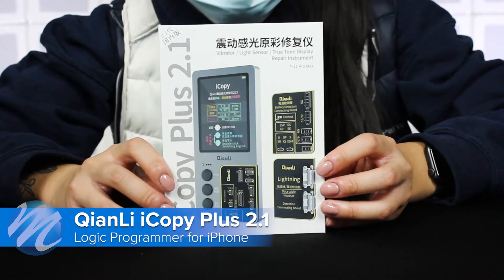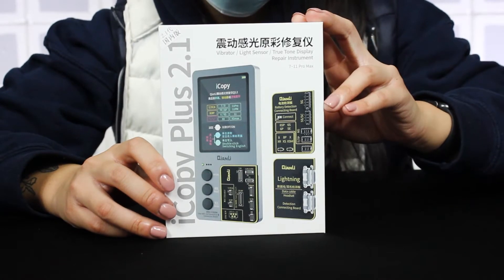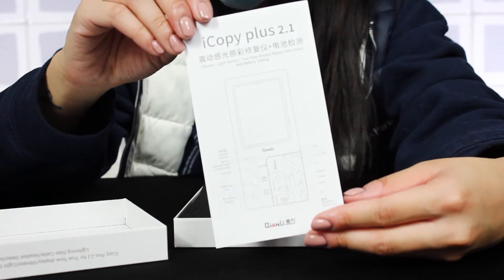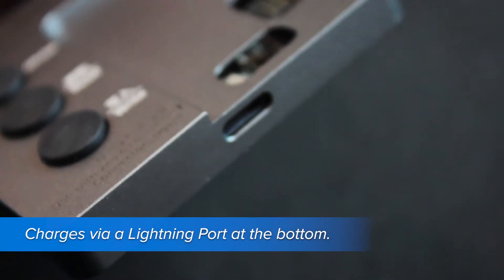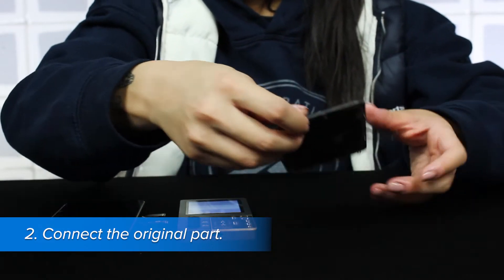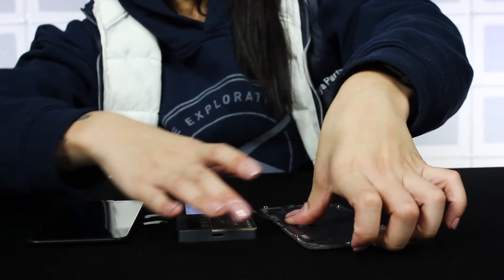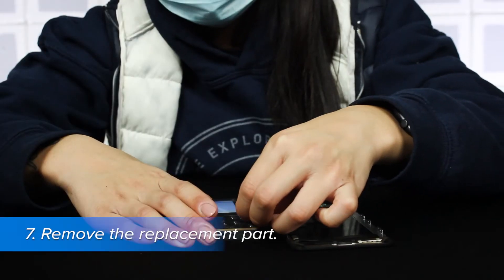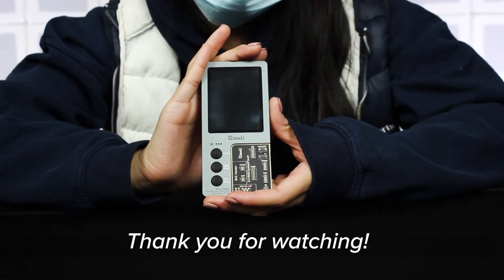Product Unboxing: iCopy Plus 2.1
This is an unboxing and demonstration of the QianLi iCopy Plus 2.1. This device is the perfect solution for any iPhone technician's toolkit! It helps preserve True-Tone and proper vibration function during screen and taptic engine replacements, and it can test and write data to batteries.